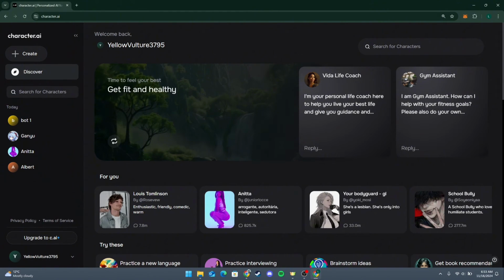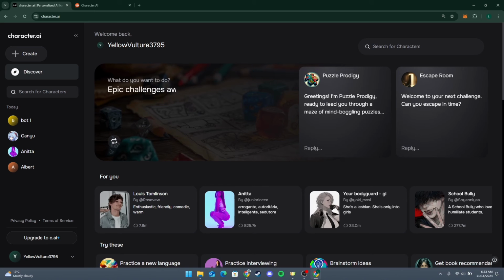How to Find Character AI Creators 2024?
Looking to discover new Character AI creators and their unique bots? 🌟 This video will show you how to find and explore Character AI creators, giving you access to a wide range of interesting and fun AI personalities!